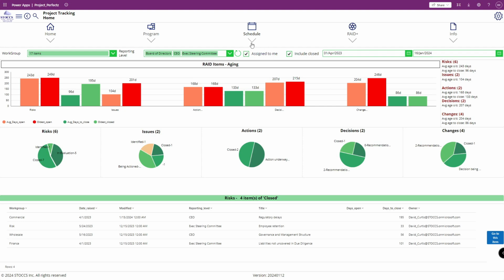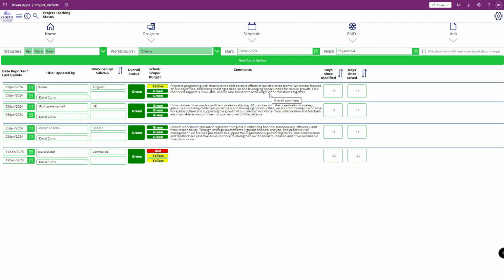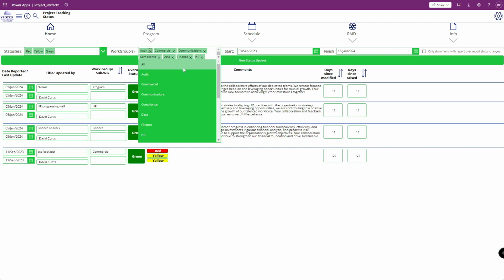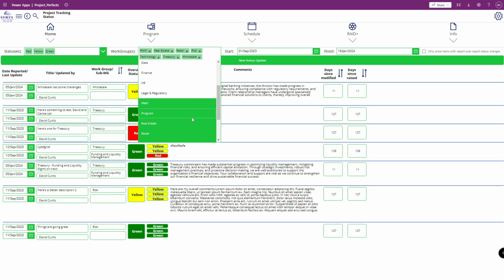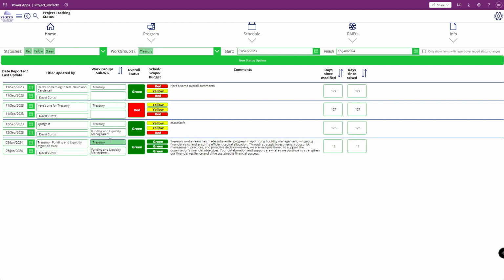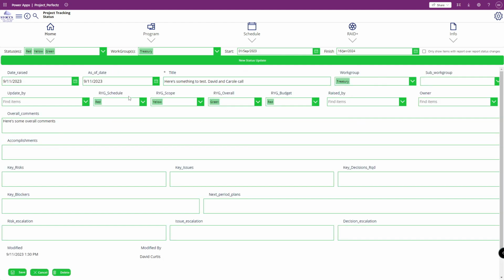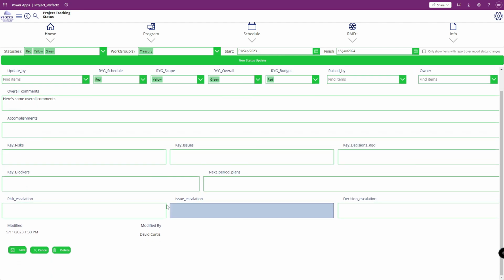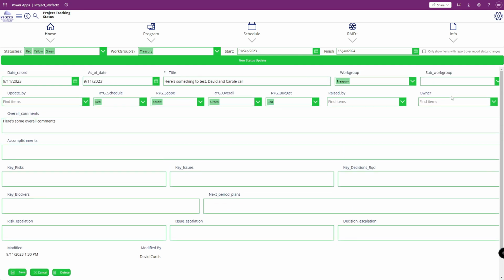Status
Getting a timely, accurate and clear statusupdate can be a challenging and time-consuming activity for large programs. See how this can be simplified to reduce the time spent on powerpoint slides. See how to get status trends quickly and easily